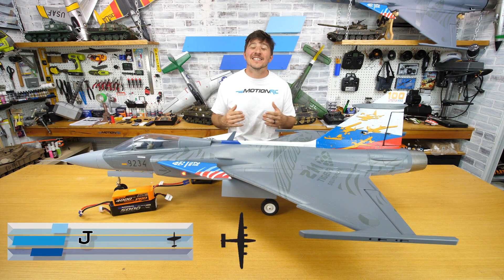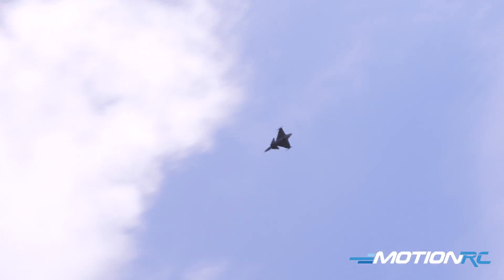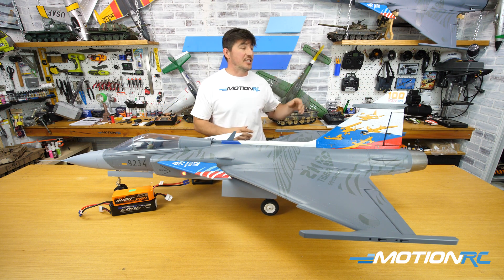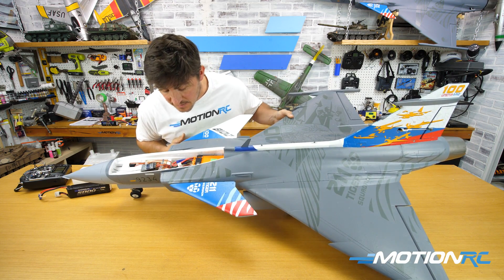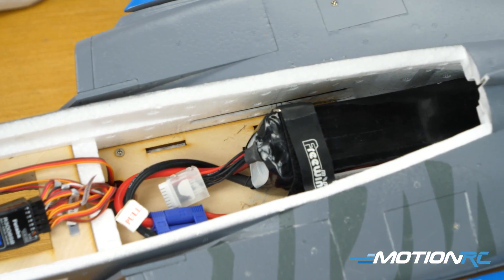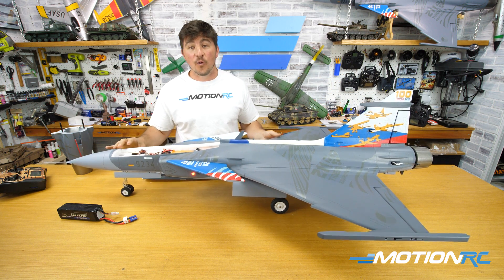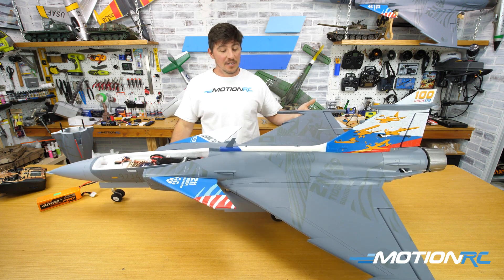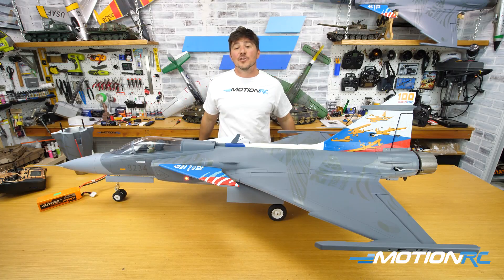CG and Rates for the Freewing JAS-39 Gripen - Motion RC EDF RC Jet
This video will help you find the CG and offer a good starting point for your rates on the new 80mm JAS-39 Gripen from Freewing. Links to much more information on this jet below:

0:00 - Intro
1:41: Starting Rates
4:40 - CG on Standard Gripen
9:30 - CG on Thrust Vectored Gripen
13:16 - Summary

Thrust Vectoring Setup Video: Coming Soon